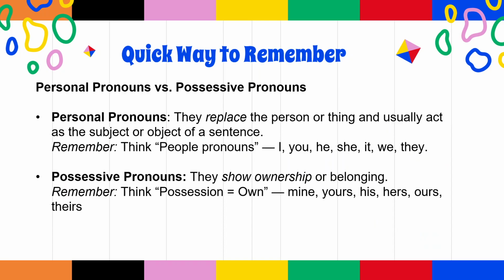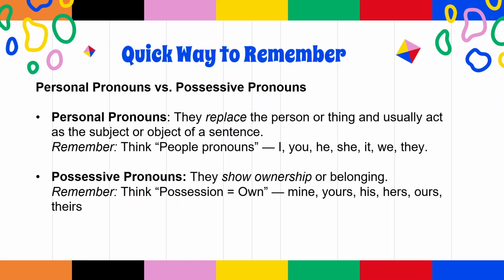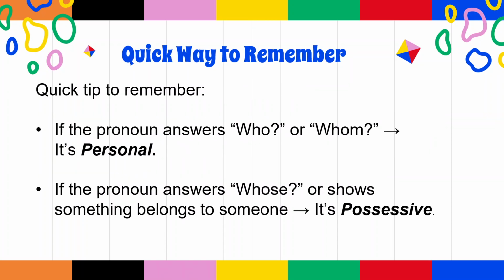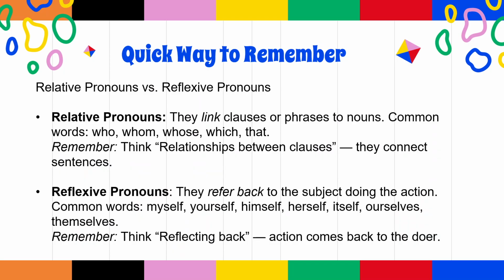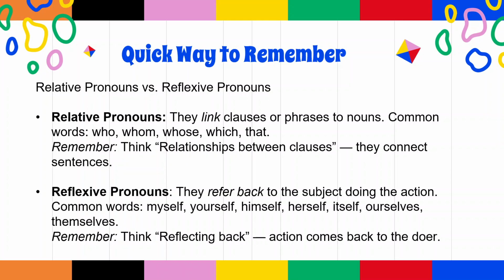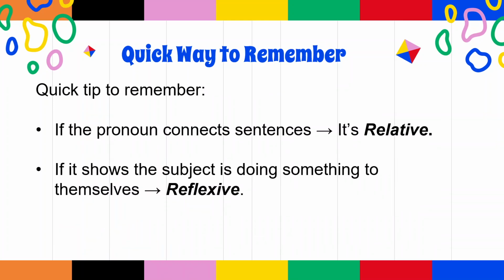Part 3g | Pronoun Recap, Quick ways to remember different pronouns | Class 6 CBSE English Grammar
🔁📚 Let’s revise everything you’ve learned!

This video gives you a quick and clear summary of all pronoun topics covered so far. Ideal for:

✅ Exam preparation
✅ Last-minute revision
✅ Building a solid base before moving to exercises

Watch this to refresh your memory and boost your confidence. 🚀📝